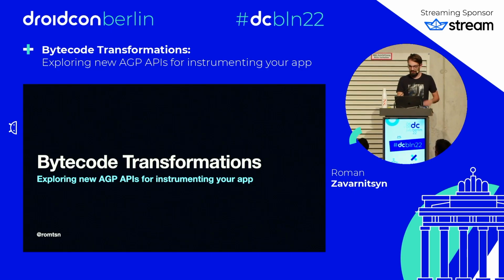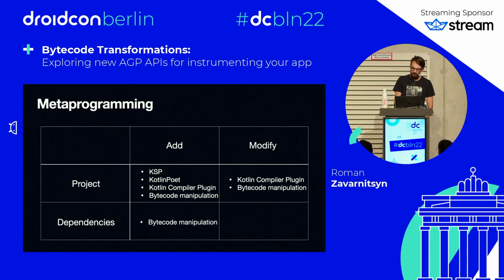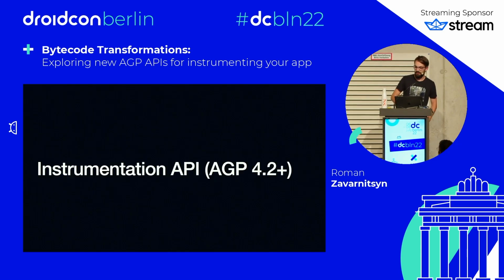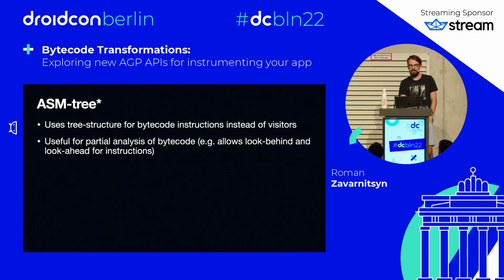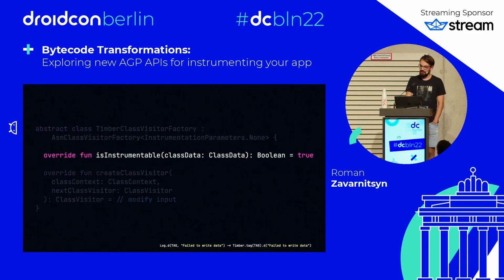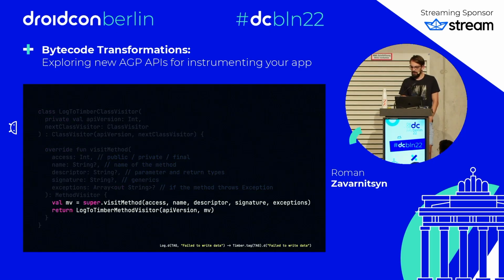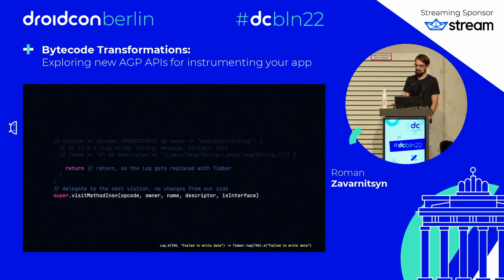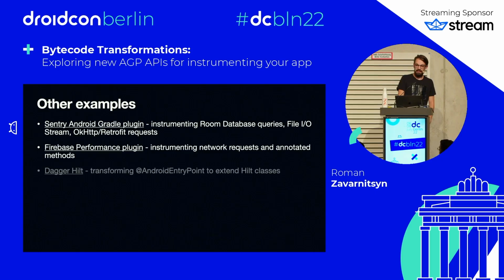Bytecode Transformations: Exploring new AGP APIs for instrumenting your app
By Roman Zavarnitsyn

Sometimes you want to automate some boring tasks (for example, measuring the execution time of annotated methods or logging method calls with their arguments) or modify third-party dependencies in your own favor. The Android Gradle plugin (AGP) has been providing Transform API for such cases, but it's proved to be inefficient and may be the cause of slow builds. The new API is much more efficient and easier to consume, so one can directly start modifying bytecode with almost zero-setup. This talk will cover the new transform API, how it compares to the old one, touch a little bit on the JVM bytecode internals and show how this API can be useful for automating otherwise tedious or even impossible, from the source code perspective, tasks. As an example, we'll try to turn all android Logcat logs into Timber logs (even the ones coming from third-party dependencies), to feed all log streams into a single source.